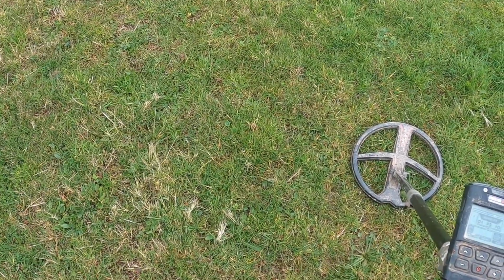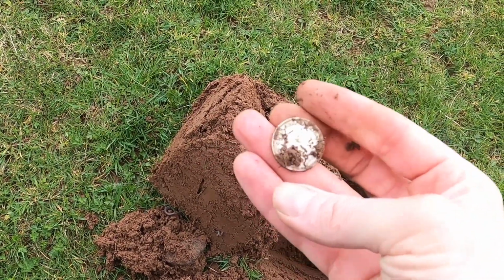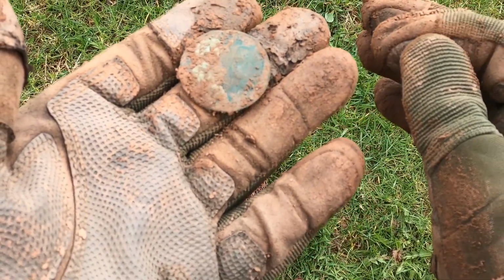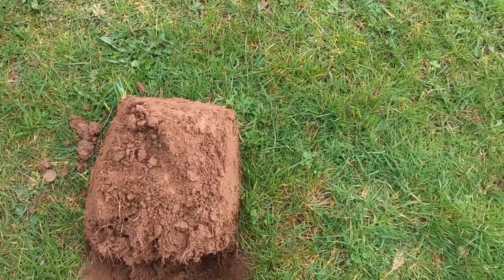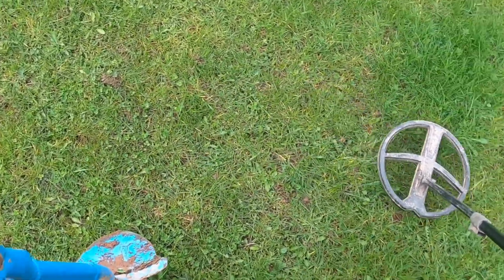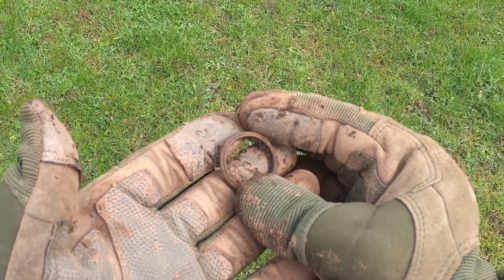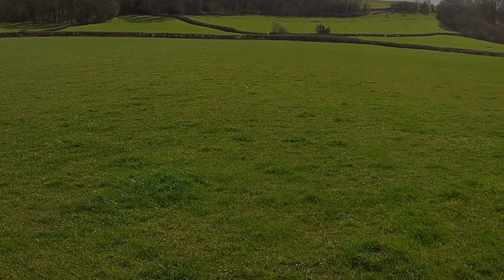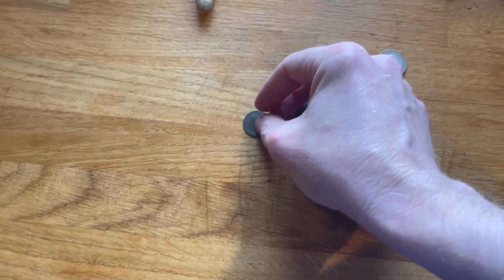EPIC Metal Detecting Wales UK Ten Hole Live Dig Finding Silver And Coins And More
Sorry about the wrong title at the beginning. I forgot to change it. A beautiful silver coin and a rare 1700's coin among other things came up in one of the best ten hole digs I have had. Thank you for sharing my adventures with me. I appreciate you all.

For anyone looking for Metal Detecting equipment in Switzerland and for advice on the rules and regulations please follow the link to a great metal detecting shop in Basel

Hi, I am a metal detectorist and outdoor adventurer with a passion for history. I work with an archeological department to find lost artifacts. Some of which I hope will be displayed for the public to enjoy. I do this hobby both for myself but also to share with you guys. I hope you enjoy visiting my channel and I wish you all well